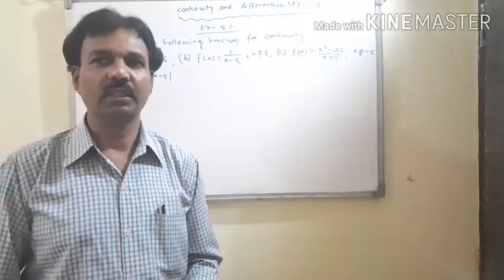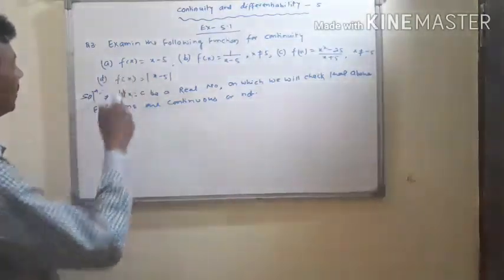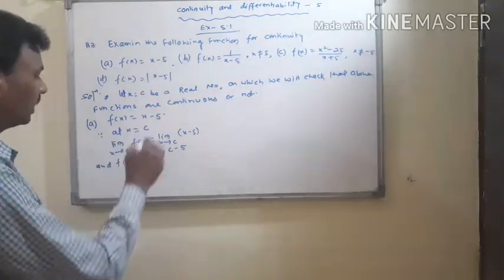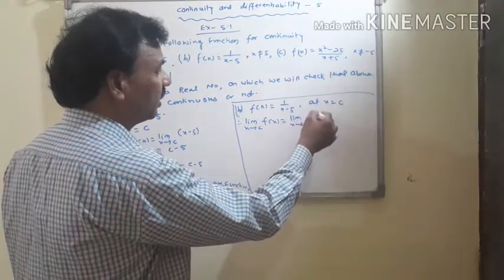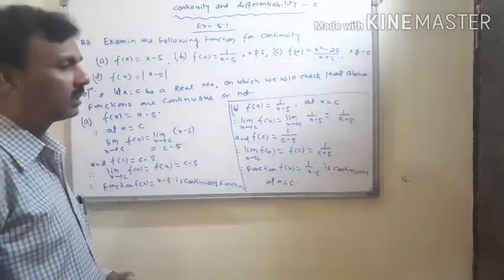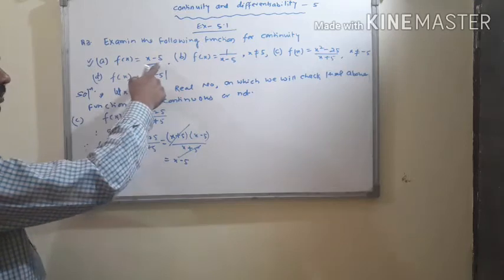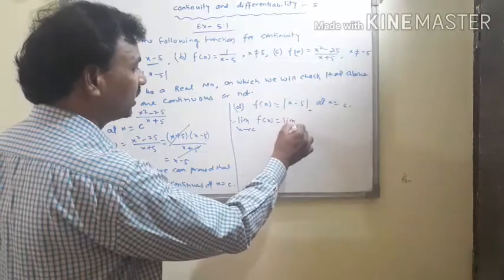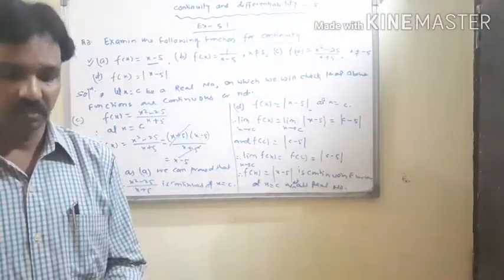CLASS XII MATHS NCERT: EX- 5.1, QUESTION 3: CONTINUITY AND DIFFERENTIABILITY